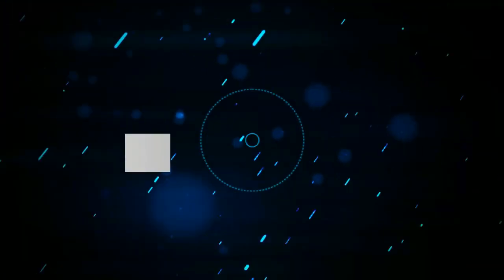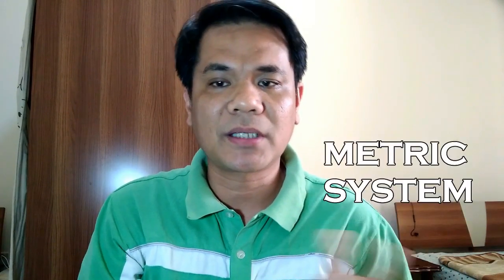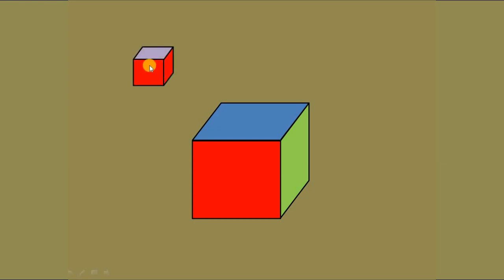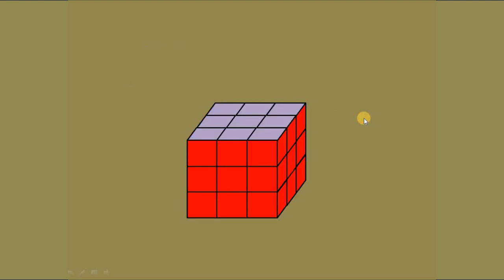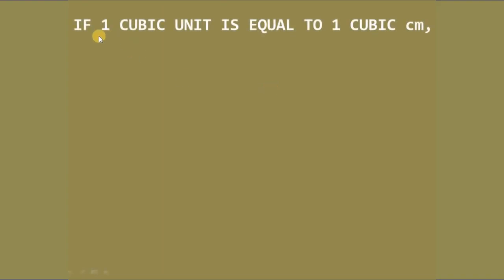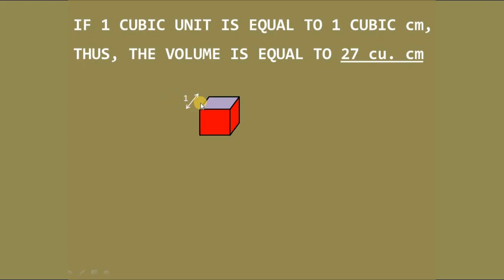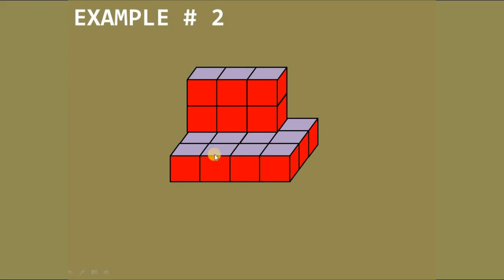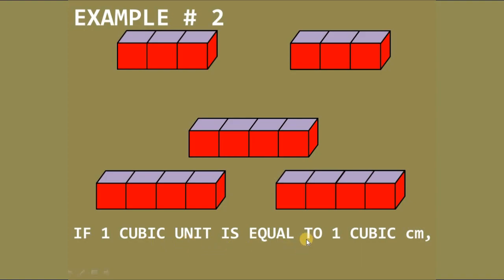Visualizing The Volume of a Solid Using Standard Units (MATH 4 QUARTER 4)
VISUALIZING THE VOLUME OF A SOLID USING STANDARD UNITS

You can use this video as a learning materials in Mathematics for Grade 4 pupils for the 4th quarter.

If you get value from my work here, you can say thank you or you can make a contribution via the following;

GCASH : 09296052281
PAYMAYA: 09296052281